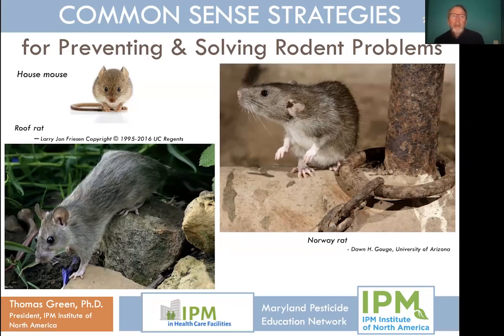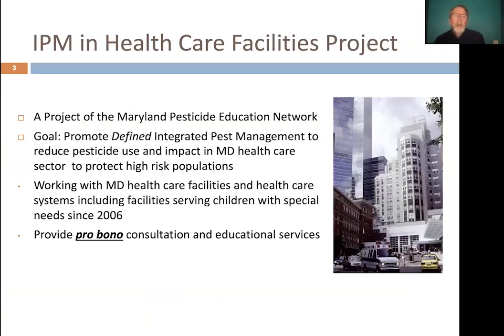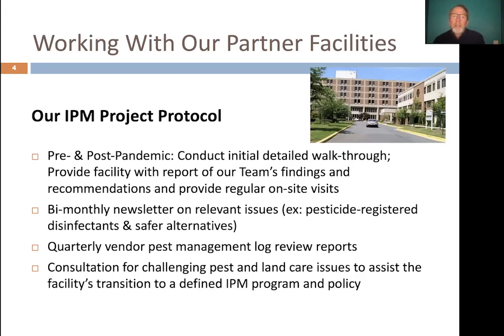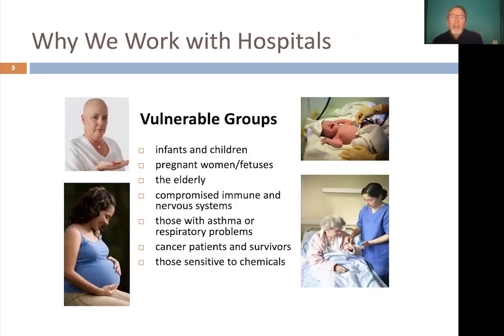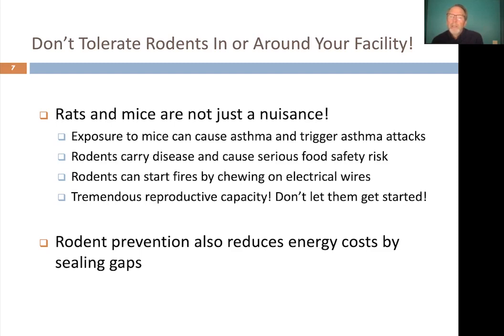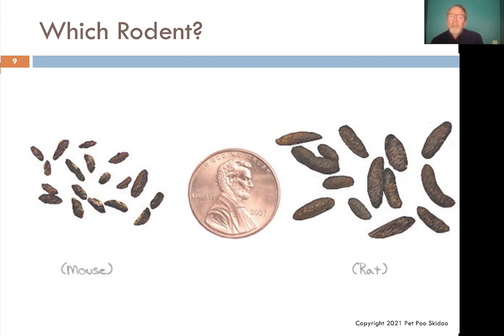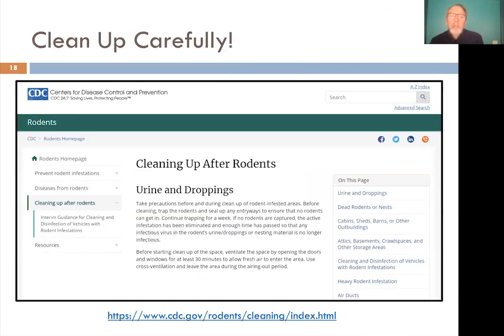Webinar: Preventing & Solving Rodent Problems:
with Dr. Tom Green, President, IPM Institute of North America